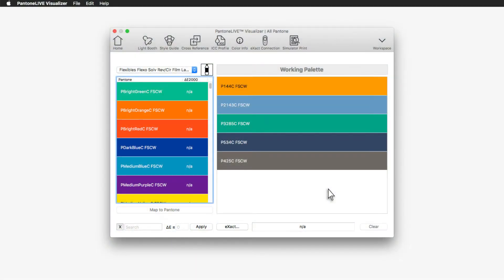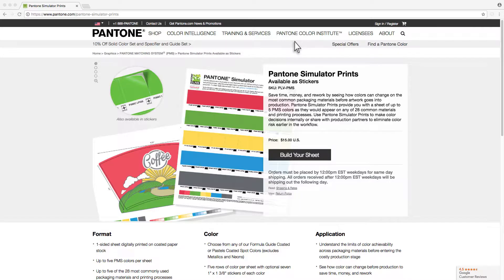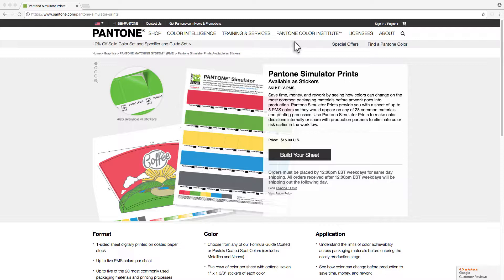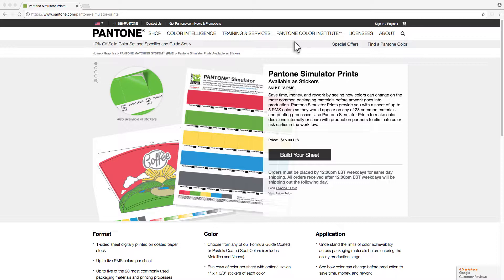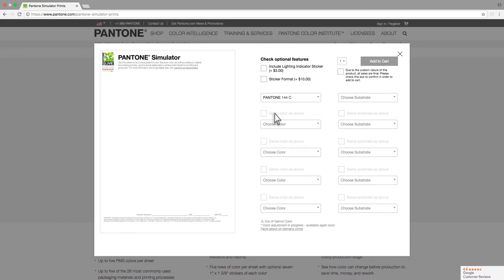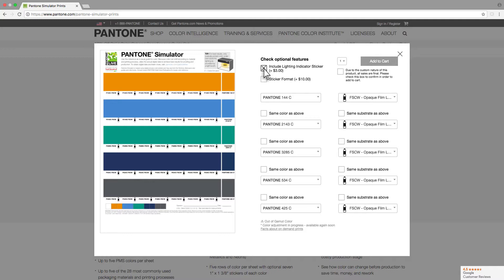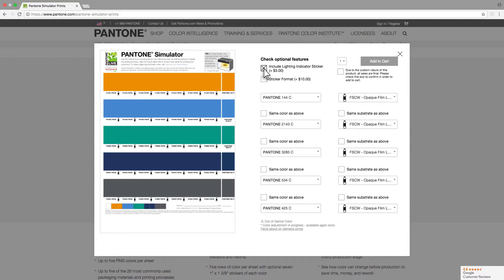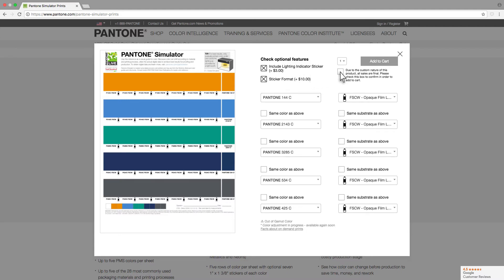PantoneLIVE Visualizer - Simulator Prints